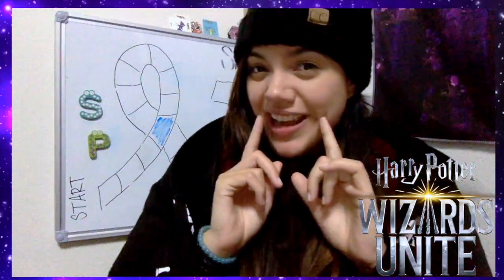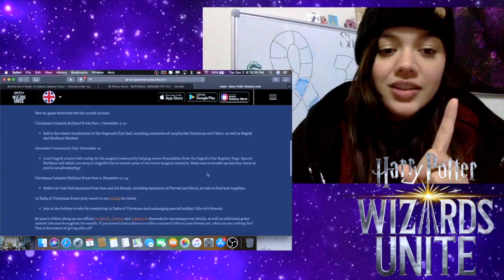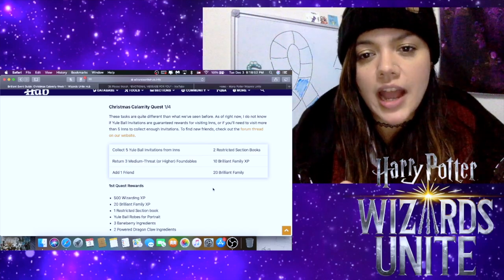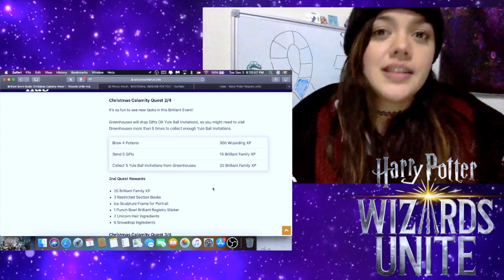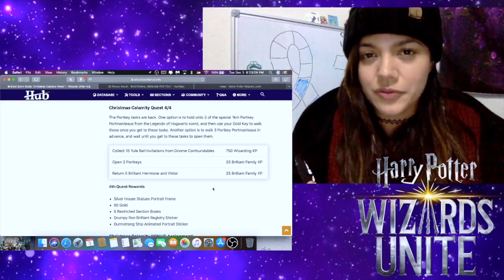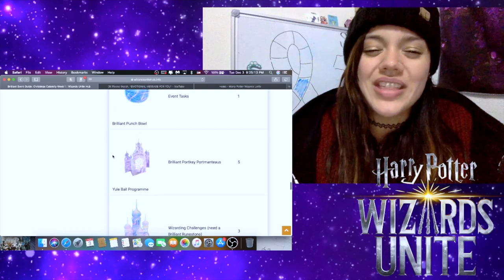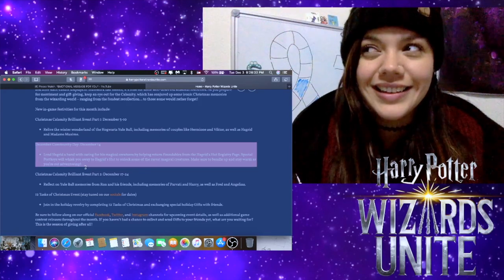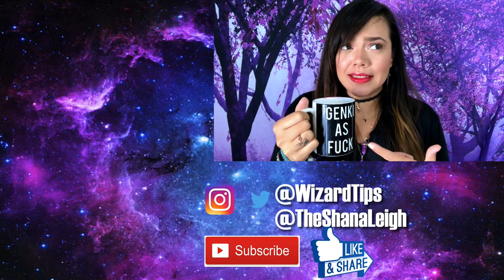Wizards Unite: Brilliant Christmas Calamity, Community Day, & More!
In this video we talk about the new Brilliant Christmas Calamity Event, December Community Day, and more December events! What do you need to know! Let's get ready. I share my experience and a few tips and tricks along the way. Join me and let's play some Harry Potter Wizards Unite!

Follow My Other Socials:

WU Instagram: WizardTips
Pkmn Instagram: PkmnMasterShana

CODES FOR FREE MONEY, essentially...